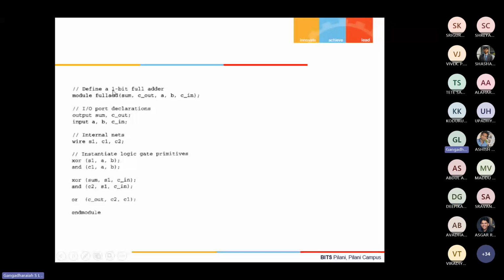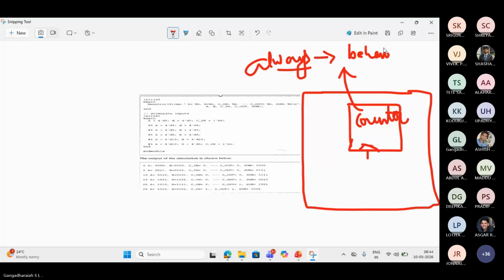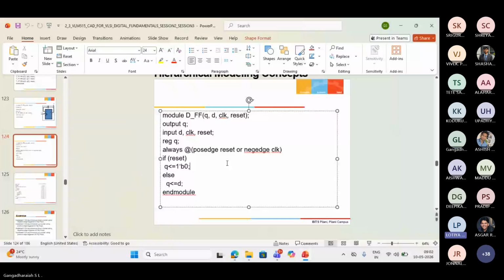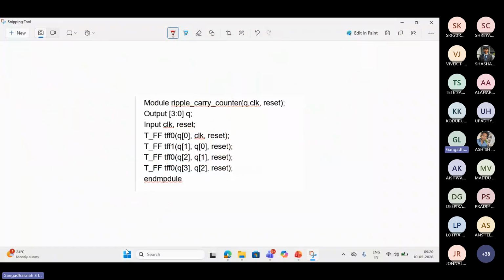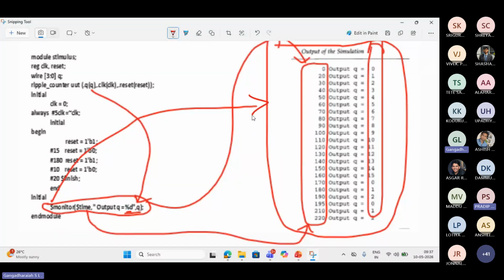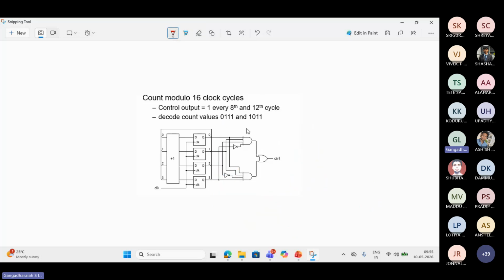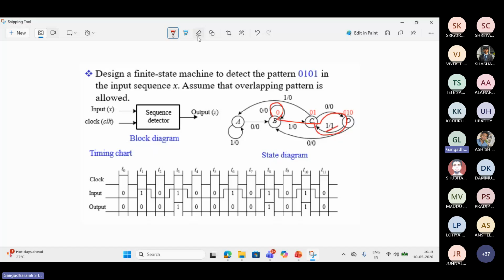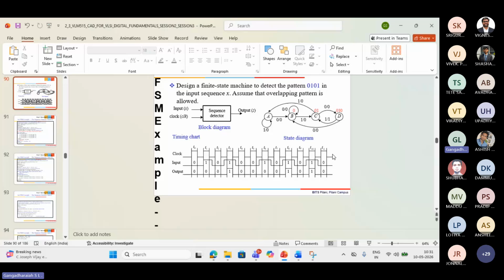3CAD For VLSI Design Flow S2 25 VLMCLZG515 20260510 082025 Meeting Recording